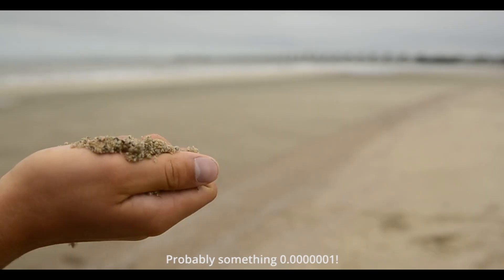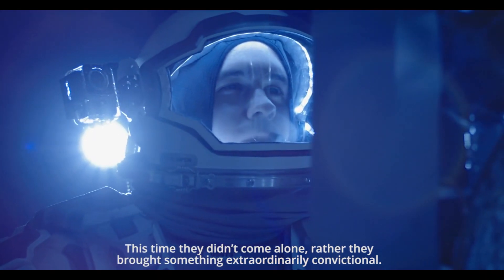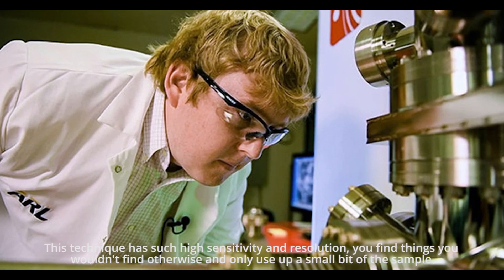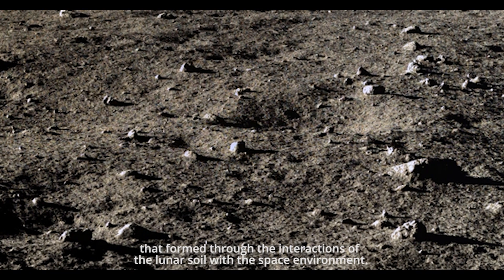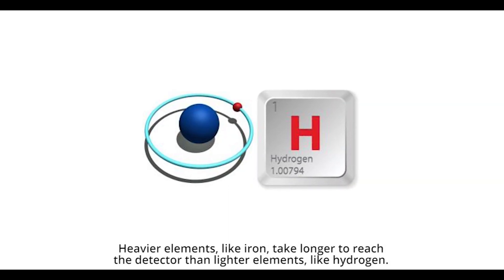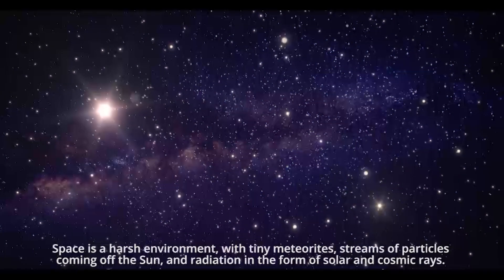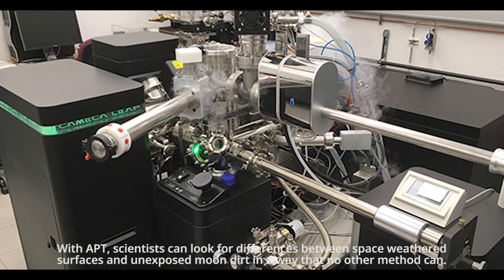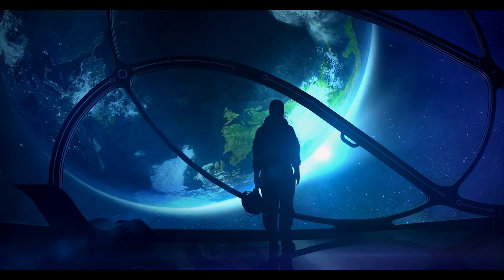What Can Small Moon Dust Reveal About Lunar Activities?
Space is a complete matter full of secrets and every bit of it can reveal a lot about it! Who can even imagine that just brought as a piece of investigation, moon dust can lead us to amazing revelations about the phenomenon to which we are unaware of. Back in 1972, Apollo 17 after a successful venture came back to earth with a bag of handful of moon dust, aiming to under scientific investigations. After untiring efforts made by scientist, this moon dust paved a gate way for a new filed i.e. Space weathering. It is much helpful for future space missions. Earthy Perks explained everything in detail regarding the wonders of smallest of grains of moon dust. Watch the episode and if you want to read the complete story, head towards Earthyperks.com.